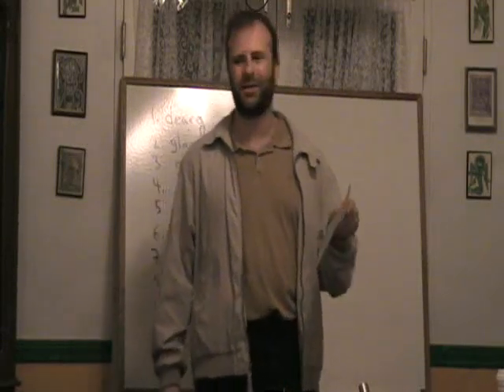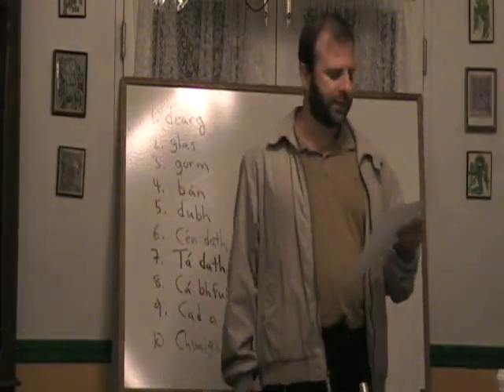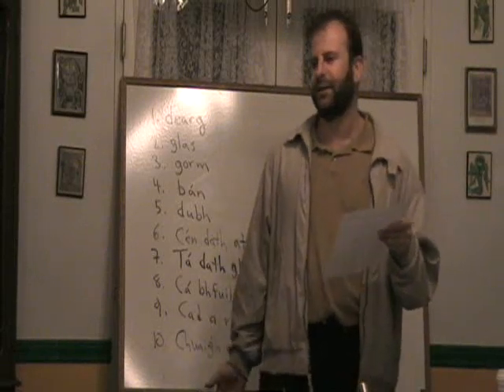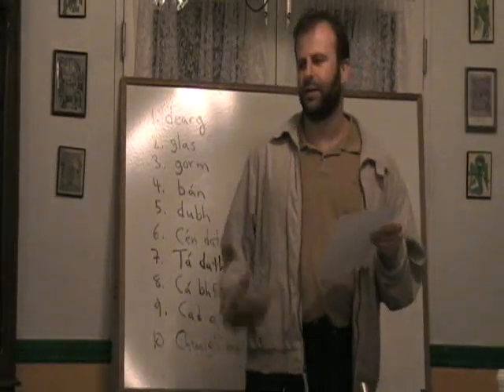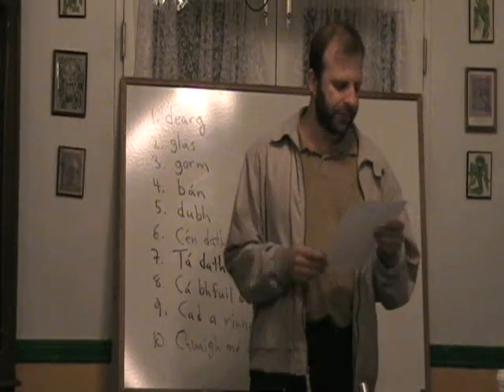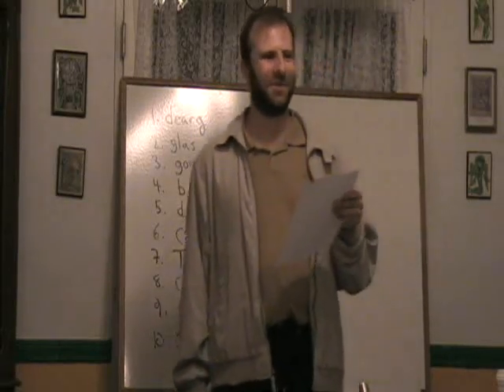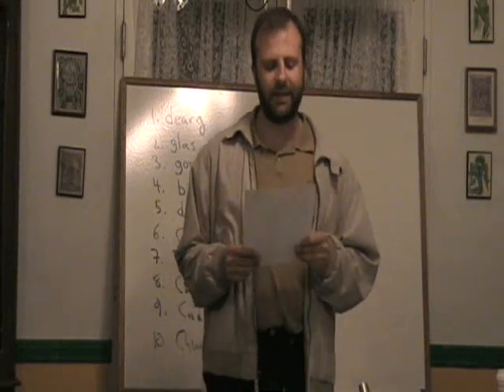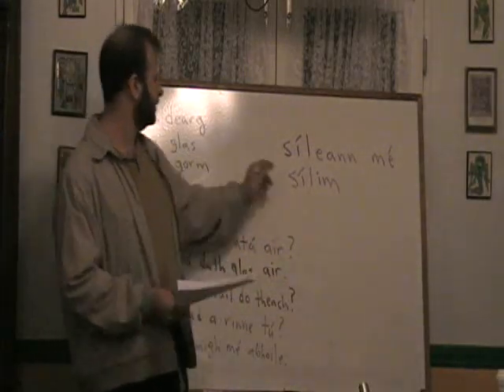Inter. Irish - # 10 - Part 1 of 11 (Sorcha sa Ghailearai)